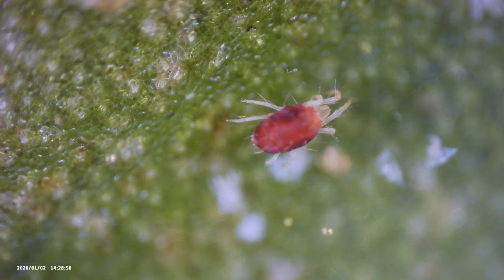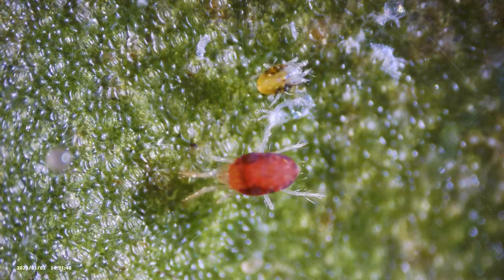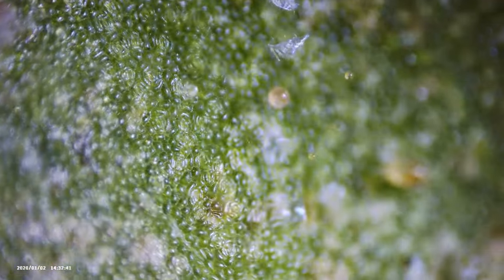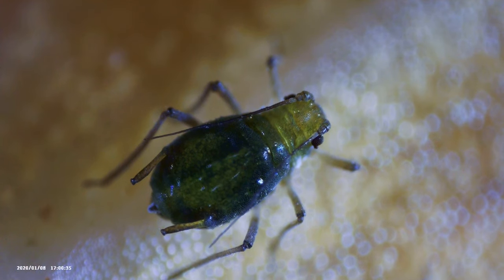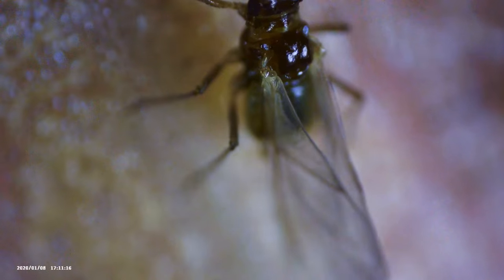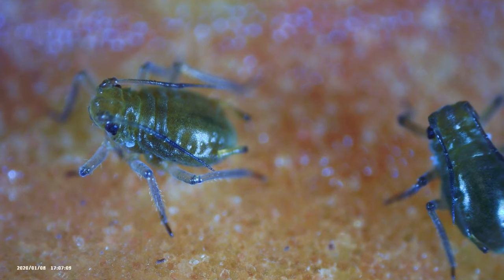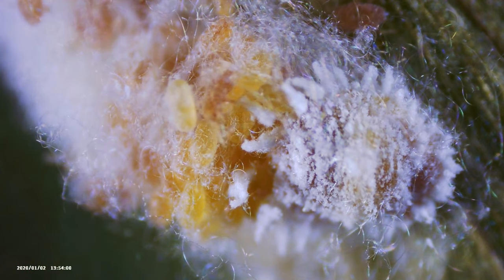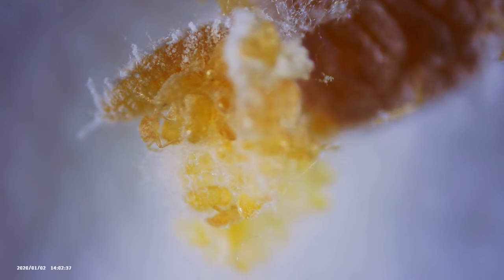Common Houseplant Pests Under a Microscope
This video hopefully helps you identify common houseplant pests! I got a digital microscope from my wife and had a blast filming these pests. Spider mites, aphids, and mealybugs are pretty cool looking up close and personal, hope you enjoyed this video!

Link to microscope

Lights_________________

36 True Watts
Works great in light fixtures

Random Necessities_______________________________________________

Materials________________________________________________________